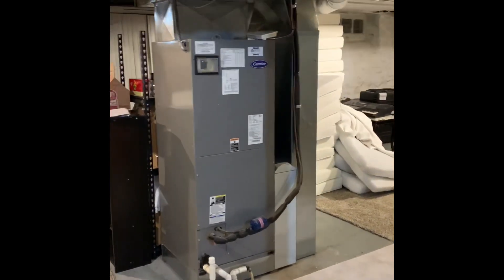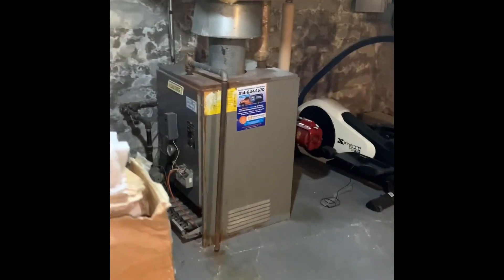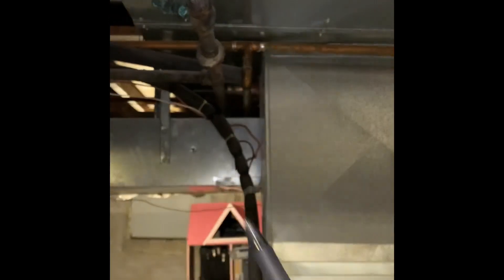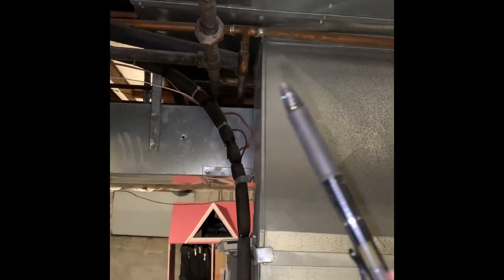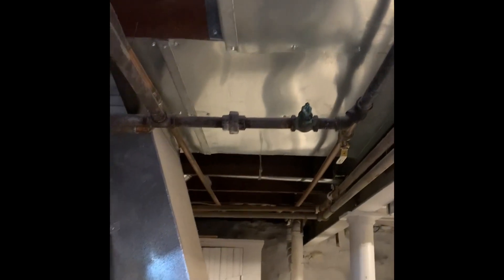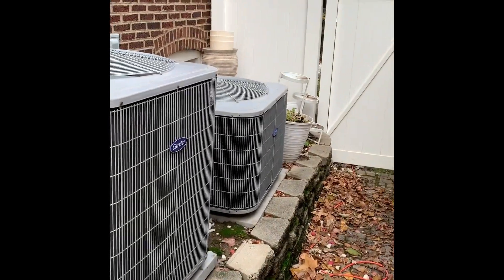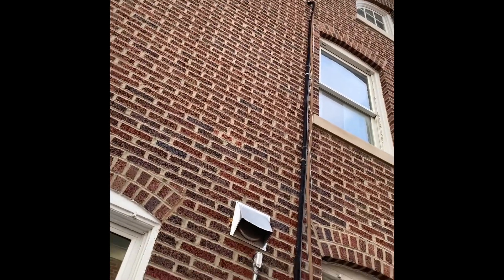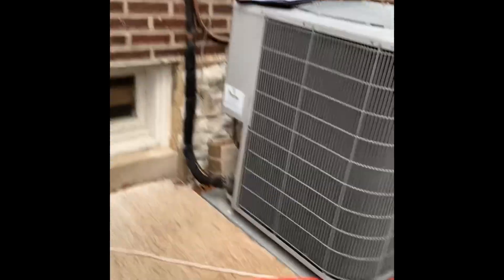NS Leffler 12.12.22